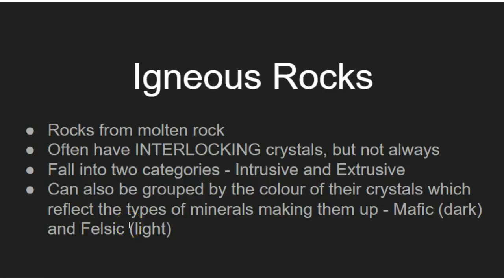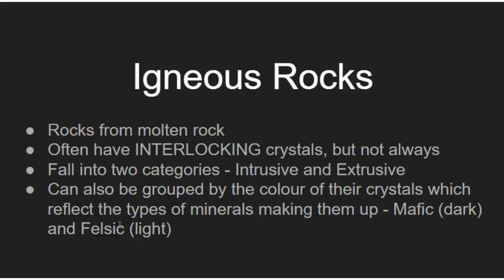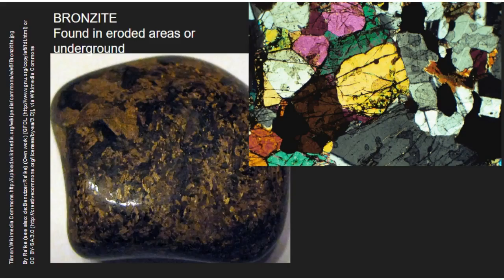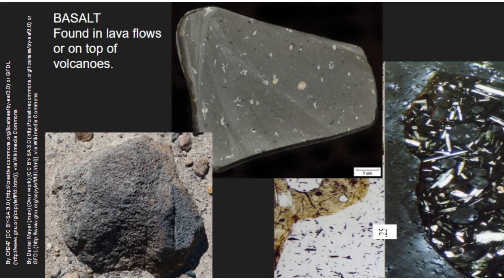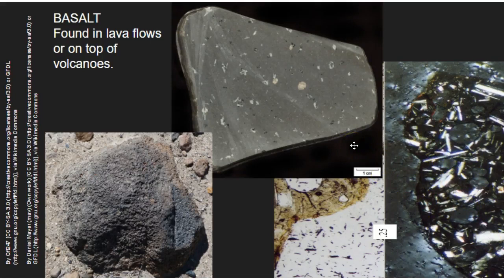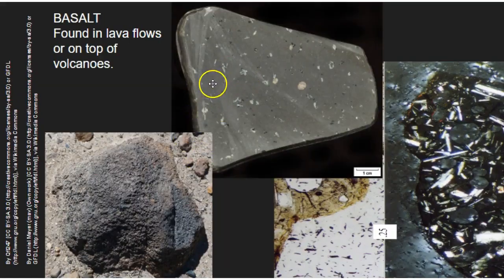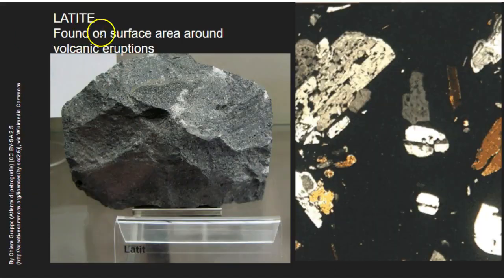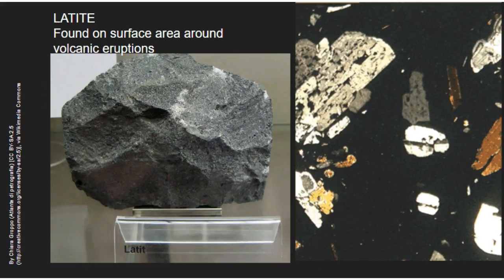Igneous Rocks Up Close and Personal